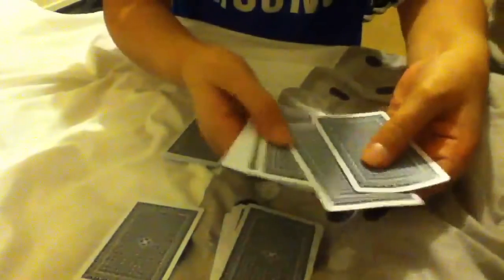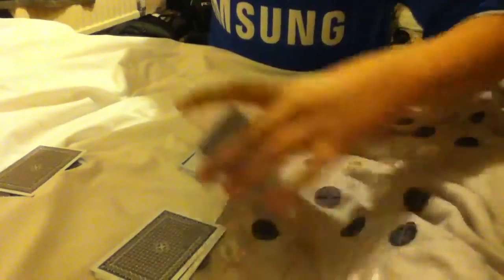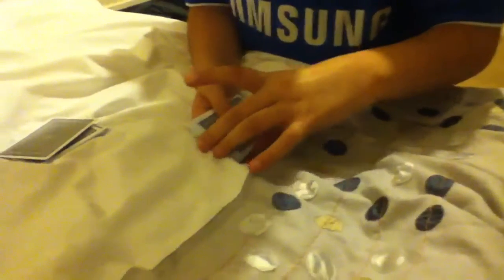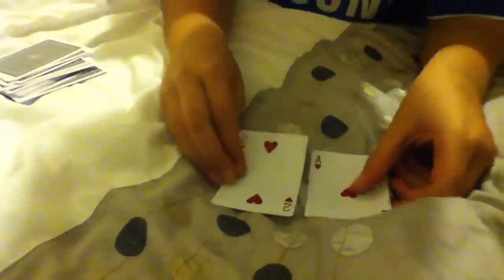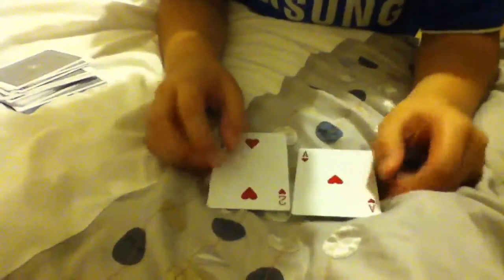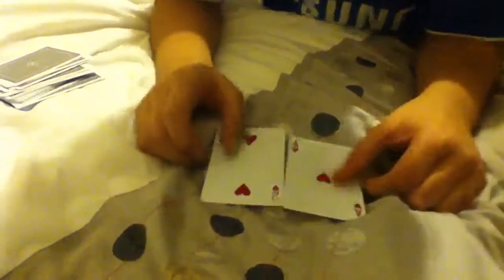Self working card trick revealed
A self working card trick you can do whenever you want and you can amaze your friends